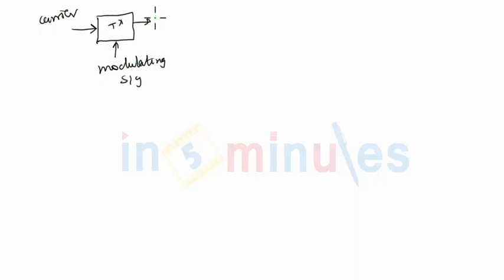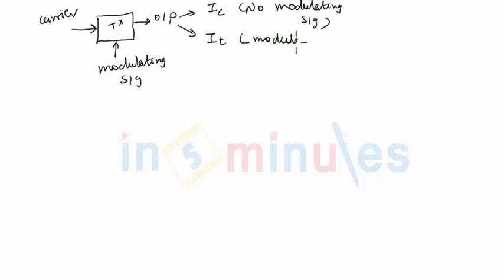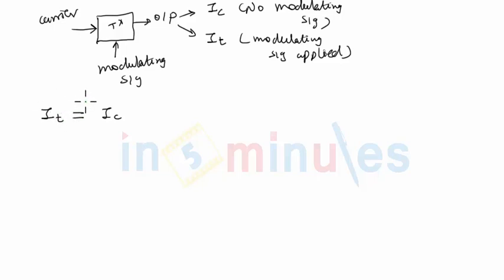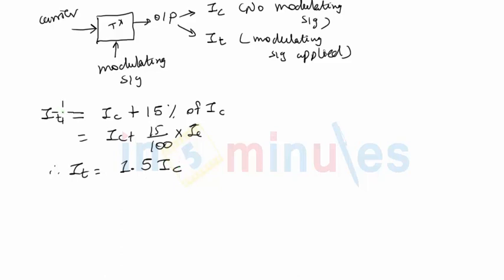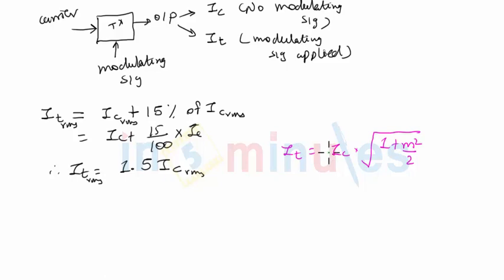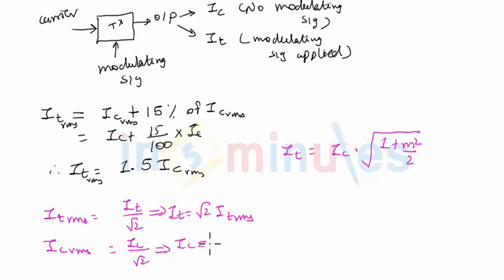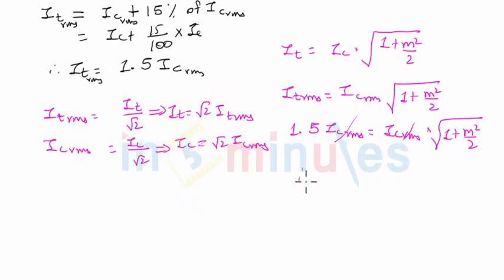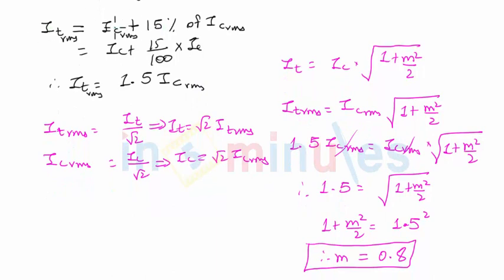Module2_Vid_34_Amplitude Modulation and Demodulation_Problem 4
Module Name - Problem 4

This video solves a problem on AM DSB-FC